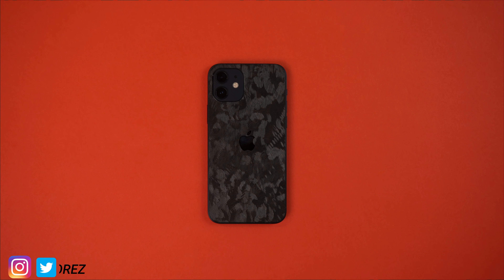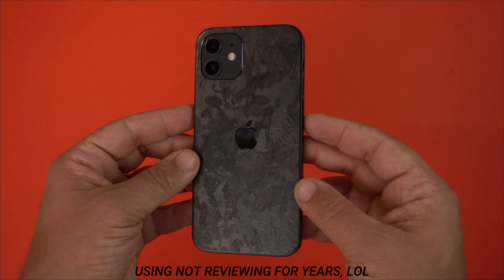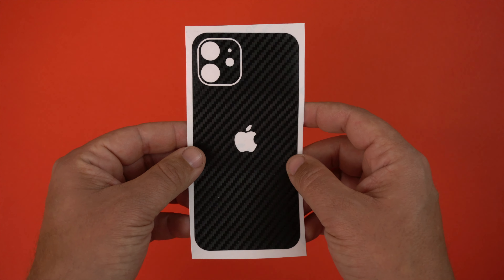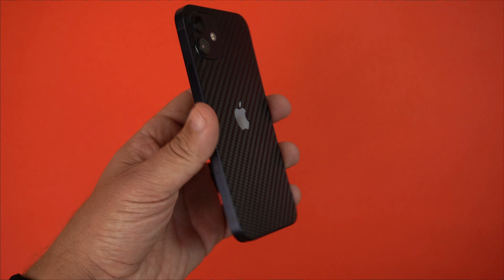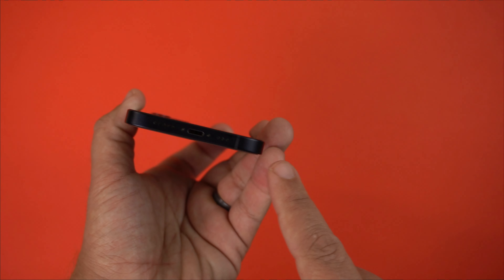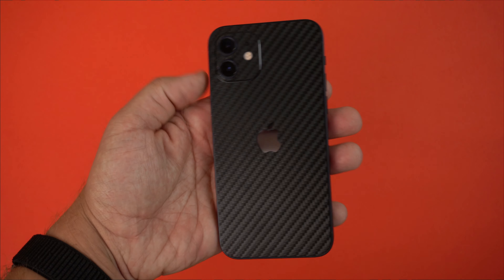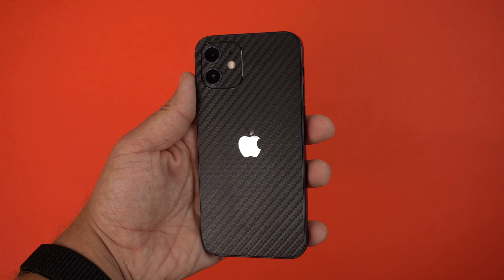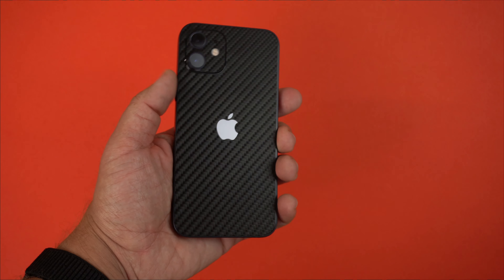iPhone 12 Black Carbon Fiber Skin | SopiGuard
SopiGuard 3M Black Carbon Fiber Skin for iPhone 12. It's only $8.99! They make this skin for the iPhone 12 Pro, iPhone 12 Pro Max, and iPhone 12 Mini.

If you are someone that likes to give your phones a different look, then look no further. The best way and most affordable way is to slap a skin on it. You can truly make your phone look one of a kind.

This skin was sent to me from SopiGuard for my review. I wasn't paid for the review, so you are getting my honest and unbiased opinion.

In the comments, let me know what skin you are rocking on your phone?

iPhone 12 carbon fiber skin
iPhone 12 Pro carbon fiber skin
iPhone 12 Pro Max carbon fiber skin
iPhone 12 Mini carbon fiber skin